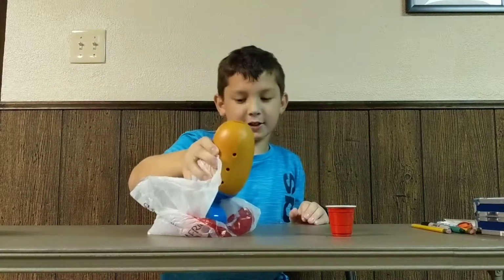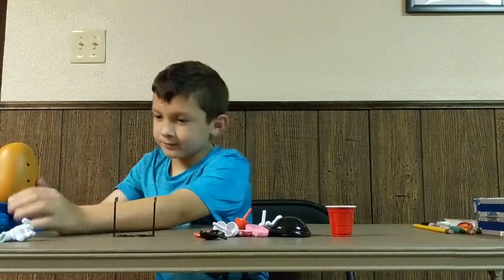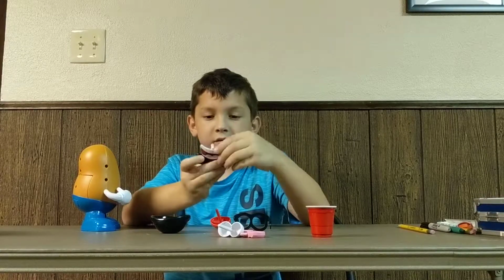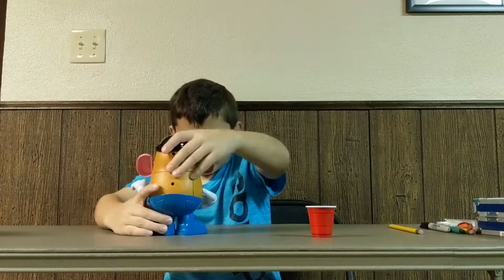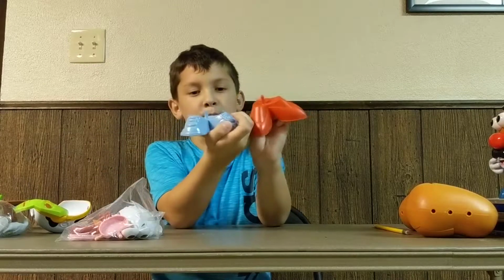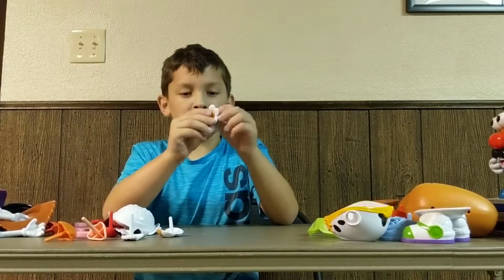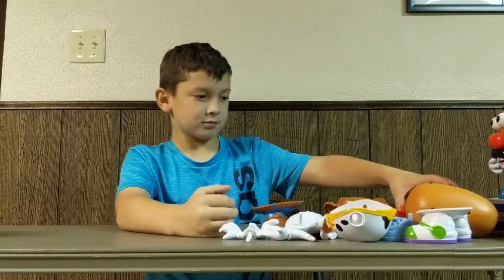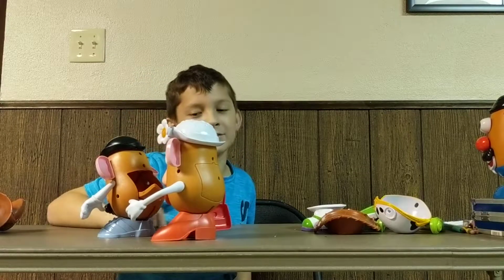Toy Story 4 The potato heads.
Mr. and Mrs. Potato Head from Toy Story.